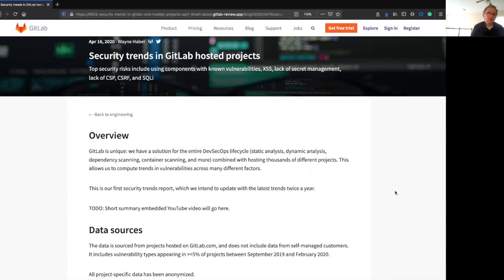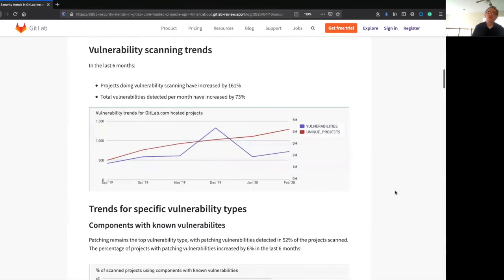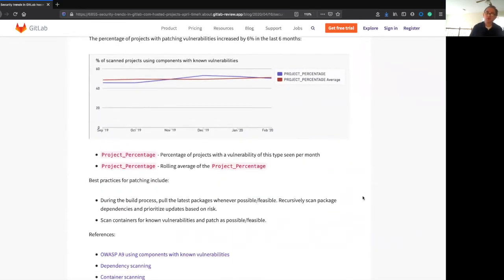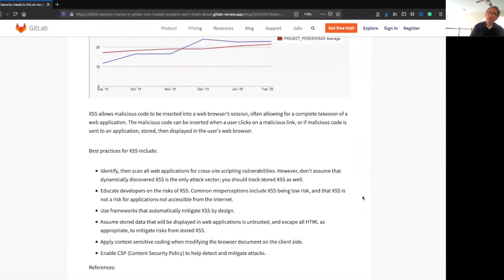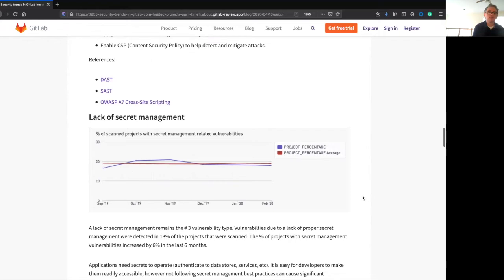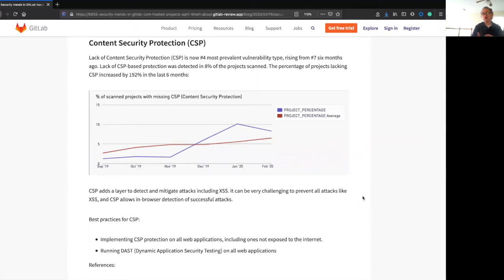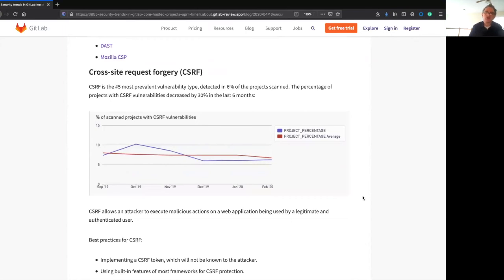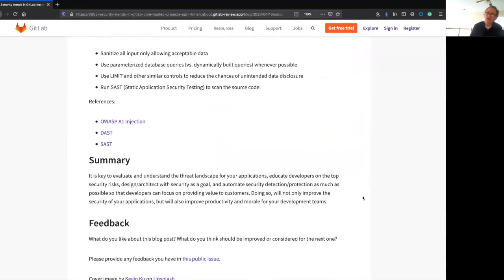Security trends in GitLab hosted projects - April 2020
Top security risks include using components with known vulnerabilities, XSS, lack of secret management, lack of CSP, CSRF, and SQLi